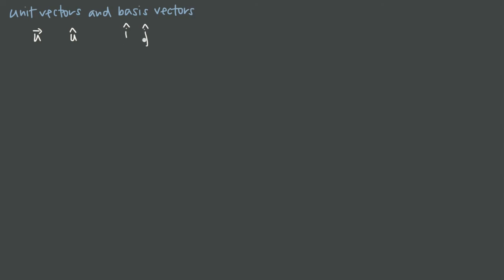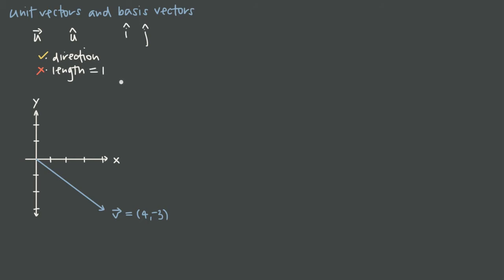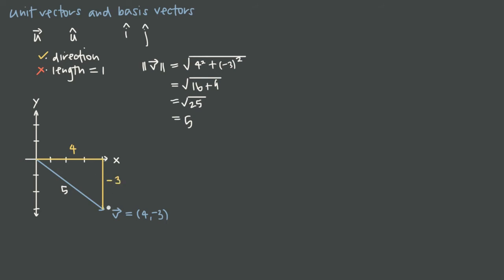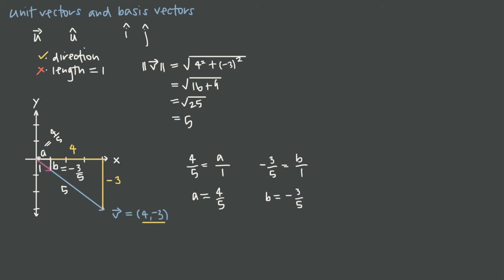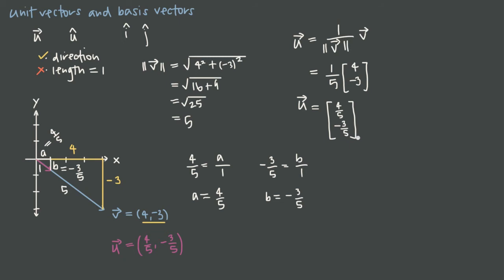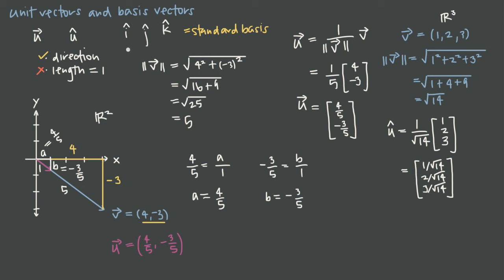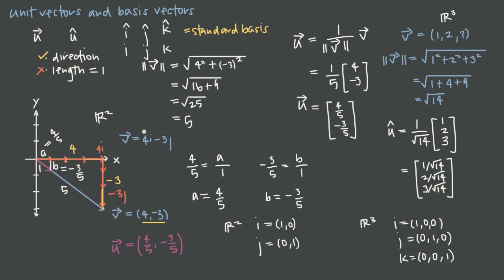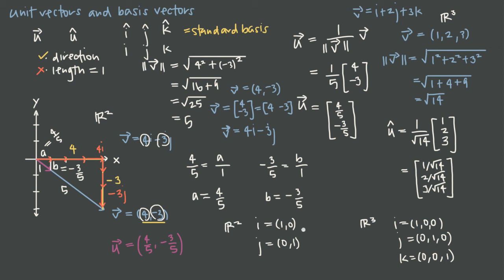20 Unit vectors and basis vectors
20 Unit vectors and basis vectors